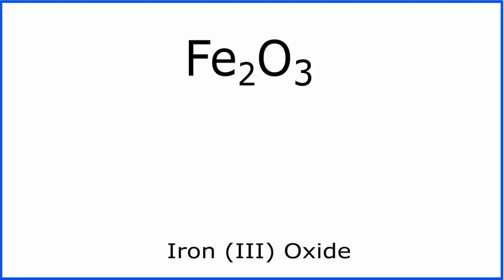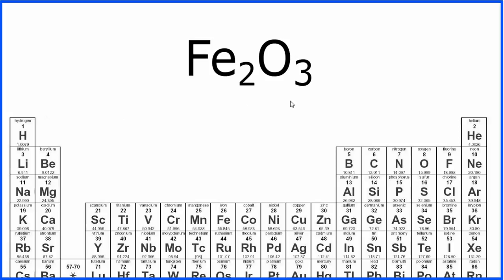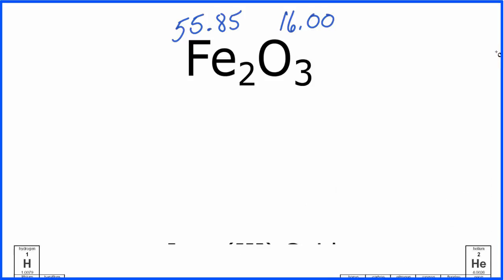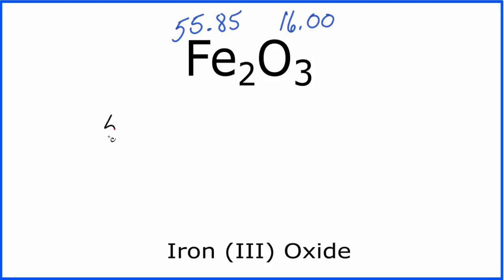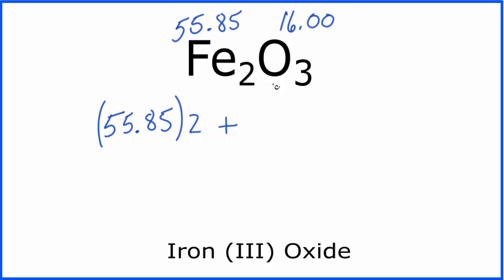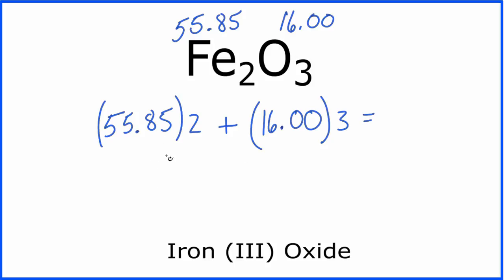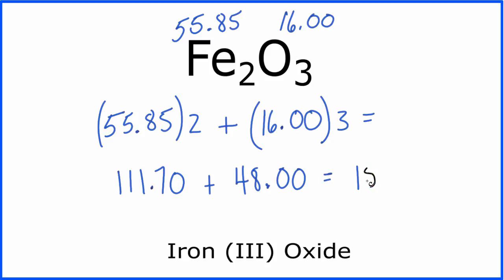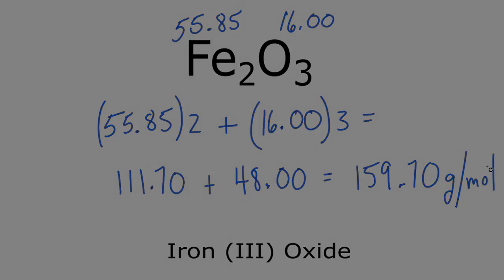How to Calculate the Molar Mass / Molecular Weight of Fe2O3 --- Iron (III) Oxide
Explanation of how to find the molar mass of Fe2O3: Iron (III) oxide.